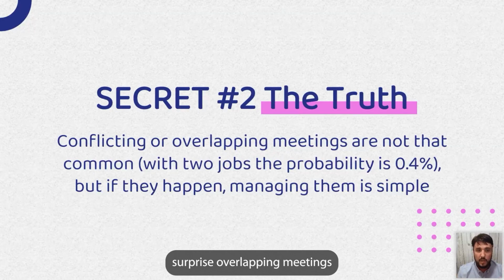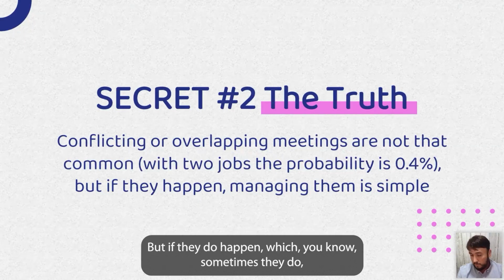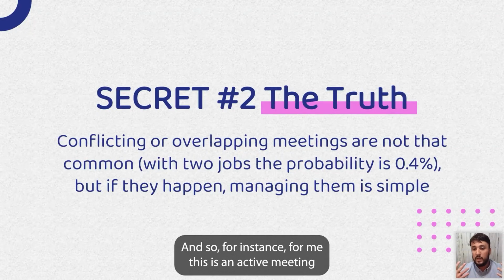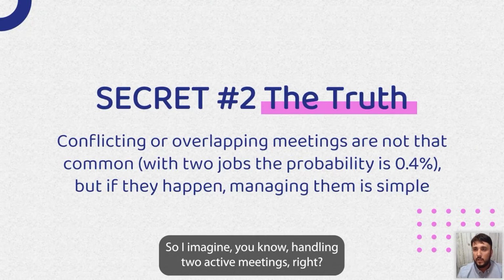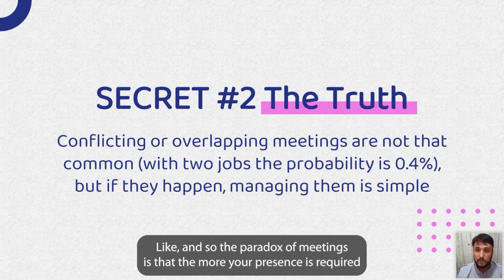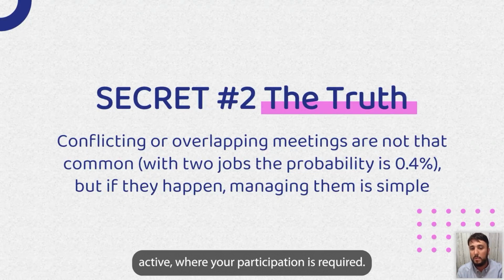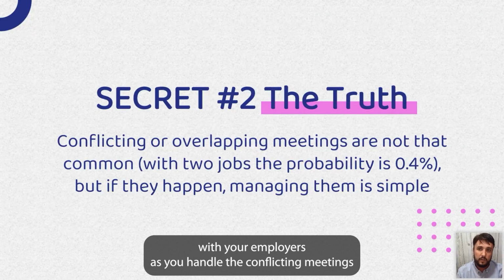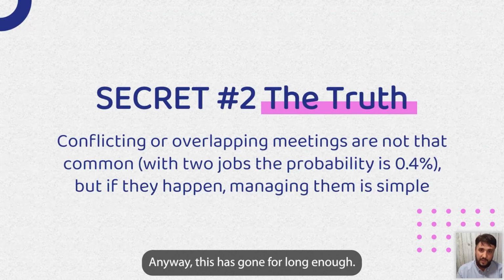The Truth About Conflicting Meetings And How To Handle Them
When working multiple jobs conflicting meetings are a situation you need to learn how to handle. Learn how to handle them like a pro!

Interested in Job Stacking but don't know how to start or make it work? Then schedule a FREE consultation with me using the following link:

for more Job Stacking resources.